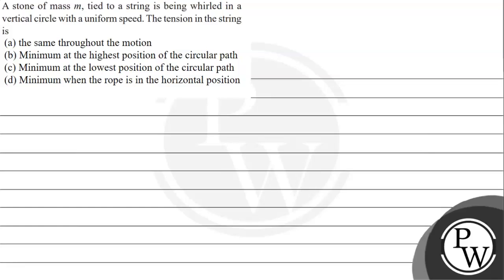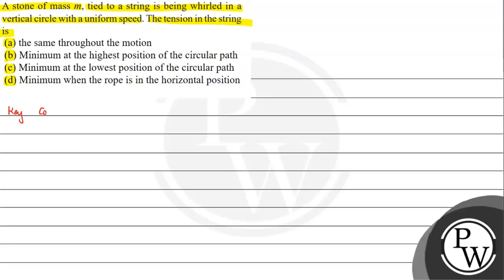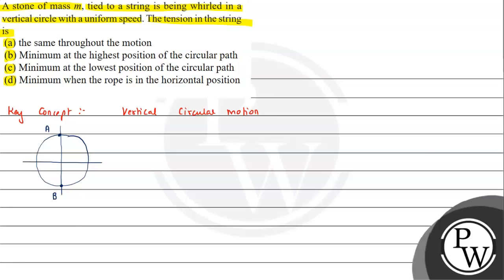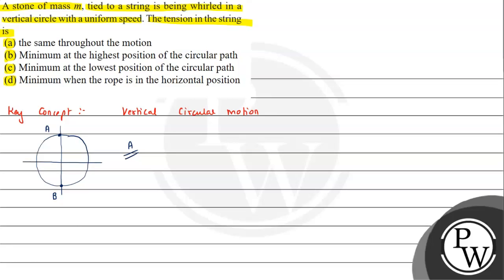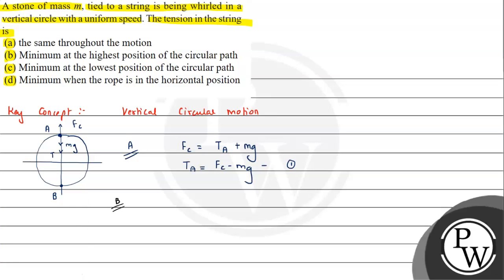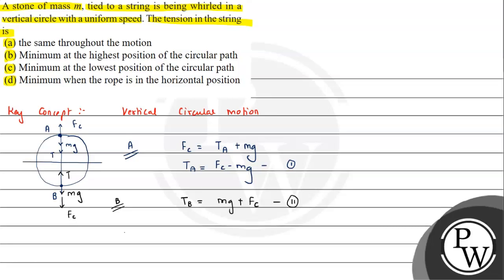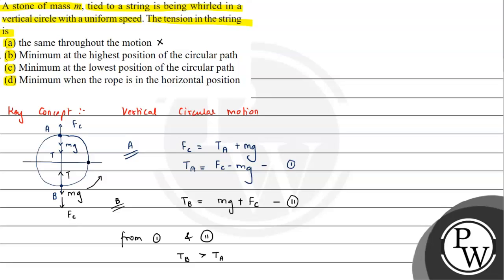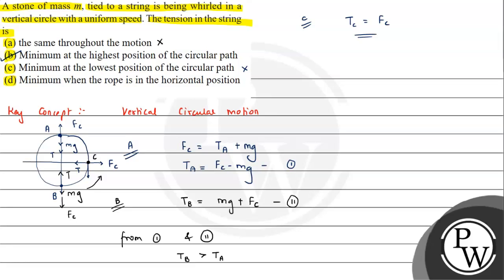A stone of mass \( m \), tied to a string is being whirled in a vertical circle with a uniform s...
A stone of mass \( m \), tied to a string is being whirled in a vertical circle with a uniform speed. The tension in the string is
(a) the same throughout the motion
(b) Minimum at the highest position of the circular path
(d) Minimum when the rope is in the horizontal position